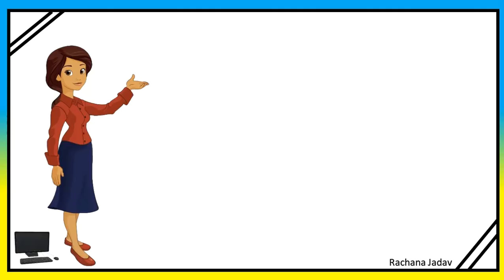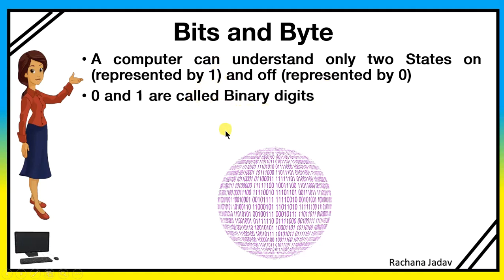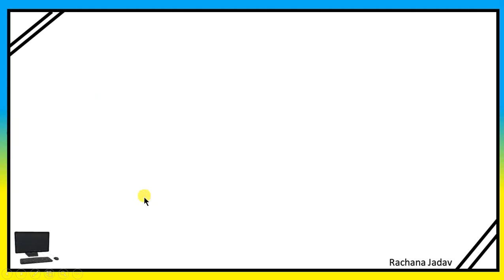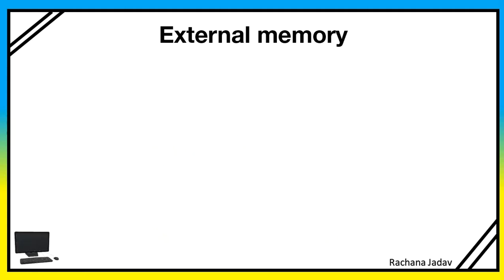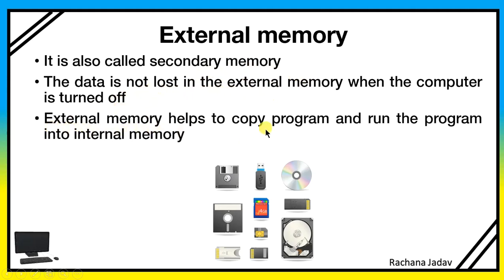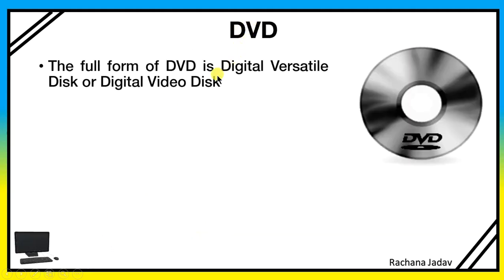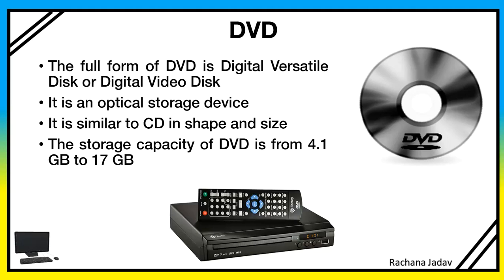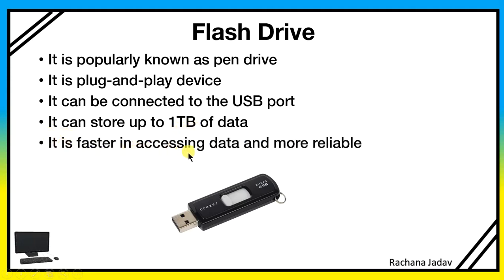Chapter 2 Memory and storage class 4